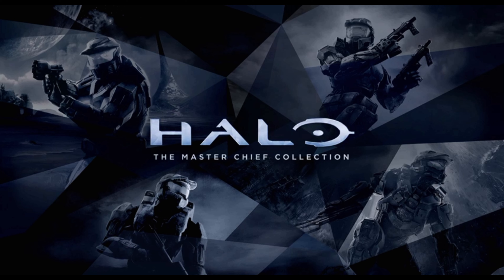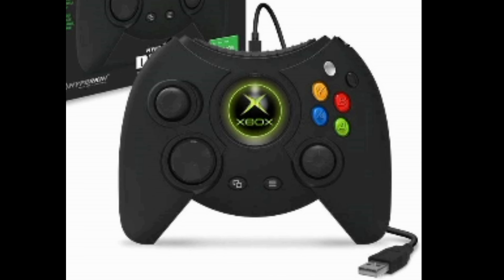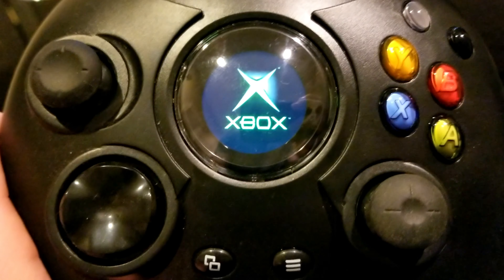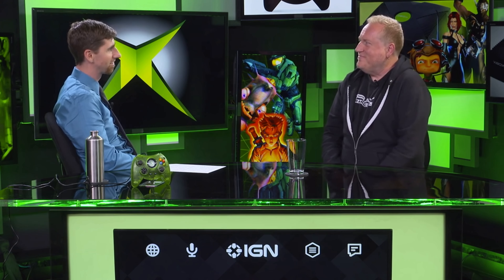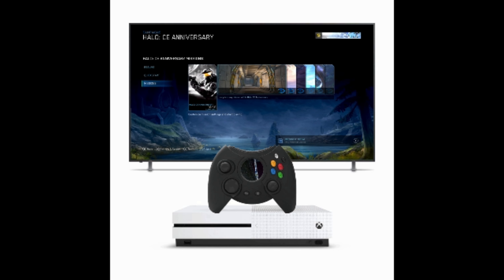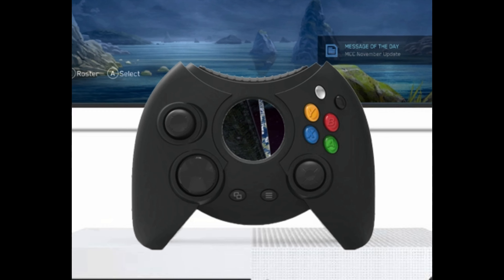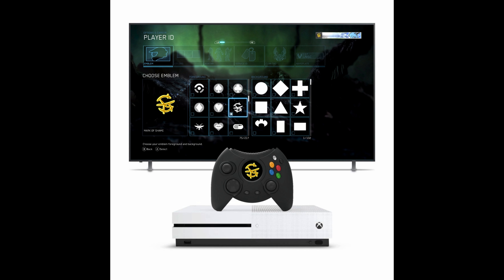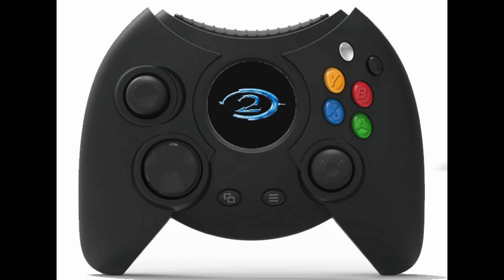How Halo MCC Can Use The New Duke's Screen [Concept]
In this video I purpose a few concepts for using the New Duke's Screen with Halo MCC.